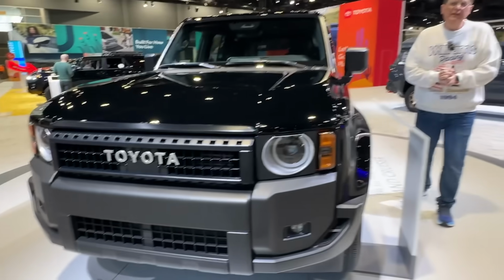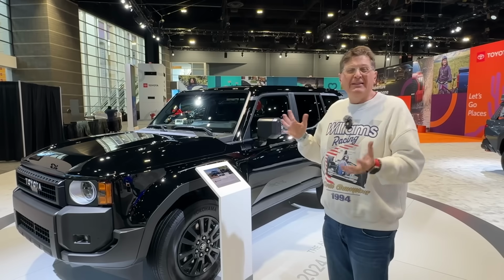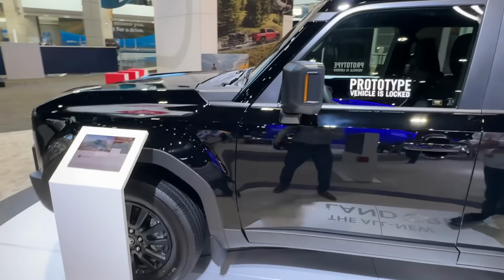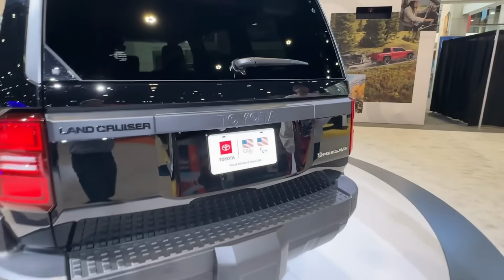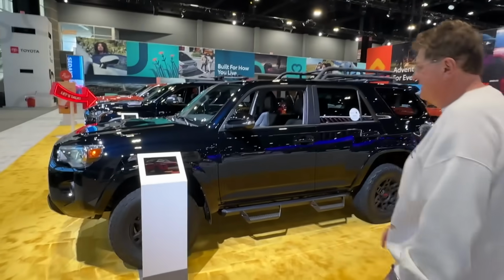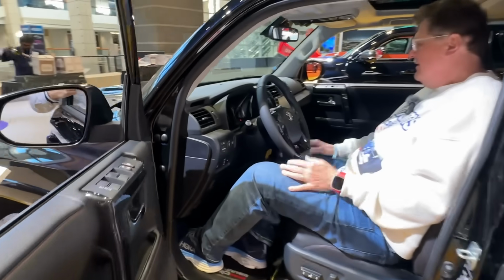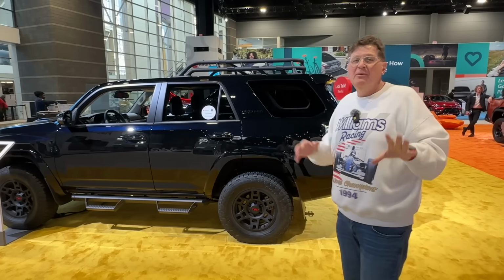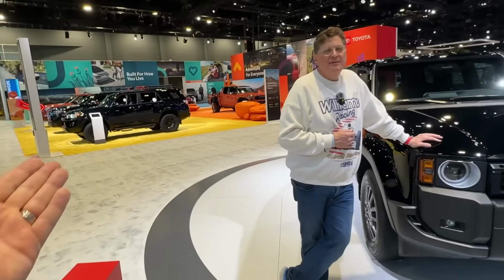2024 Toyota Land Cruiser vs 4Runner TRD Pro: Which Way Would You Spend $55K?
While the brand-new 2024 Toyota Land Cruiser brings an iconic nameplate back to America with a completely new design, there's another midsize rugged SUV already in the brand's lineup: the capable 4Runner TRD Pro. Weirdly, both start in the mid-$50,000 range...so how would you spend the money? Would you spring for the new LC or stick with the tried-and-true 4Runner?